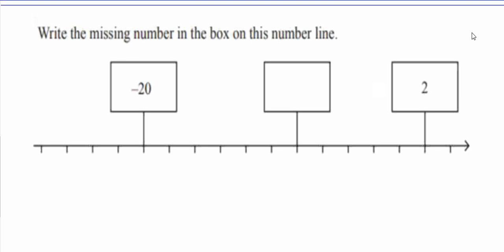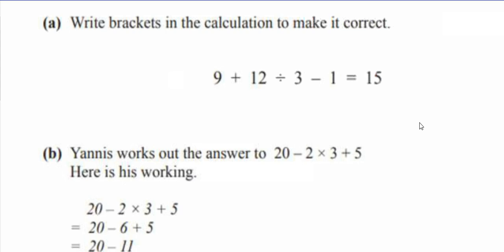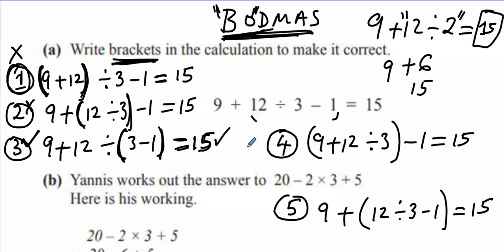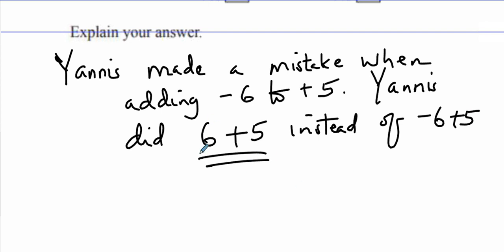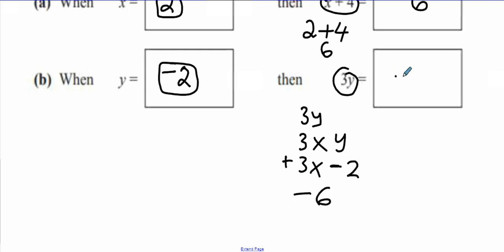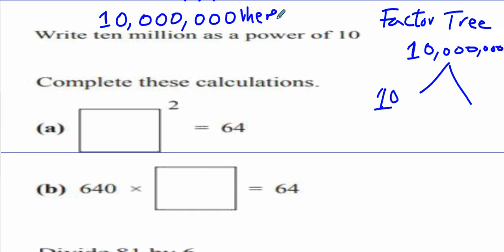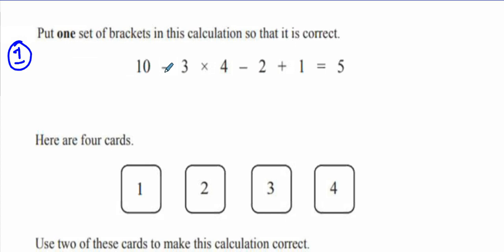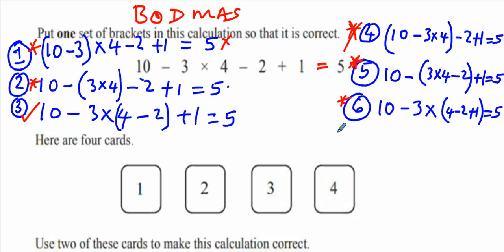NUMBERS PART FIVE BY ZABRON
Hello everyone!
This video is a great help to students who are in year 7, year 8, and year 9 preparing to seat for their upcoming CheckPoint exams done in April of every year.